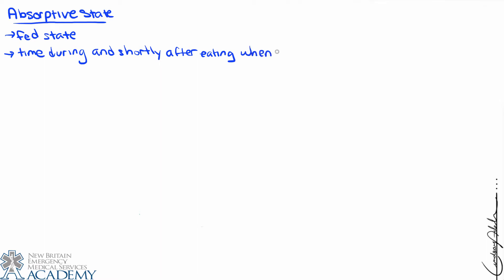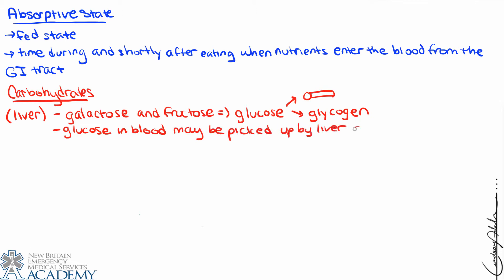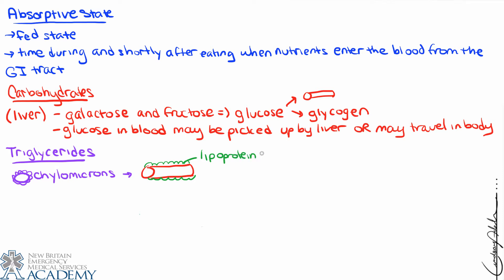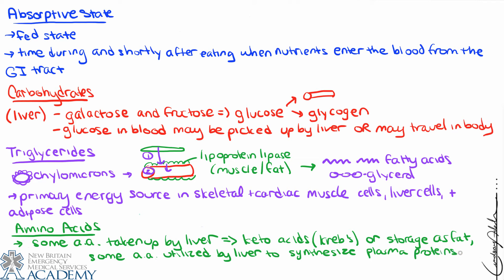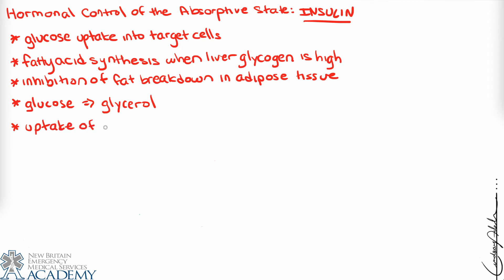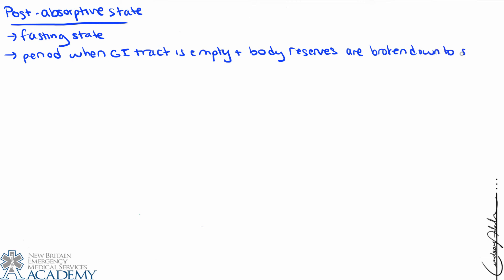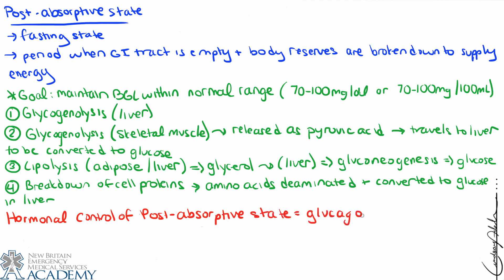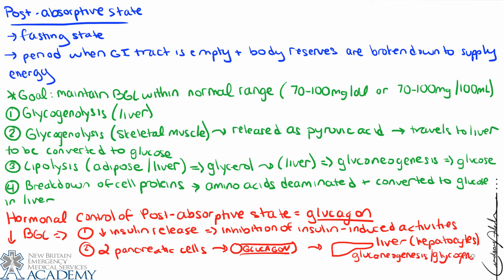Absorptive and Post-Absorptive States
This video is updated from its earlier version.  The mechanism of action for insulin has been removed - but check it out in the Pancreas video.